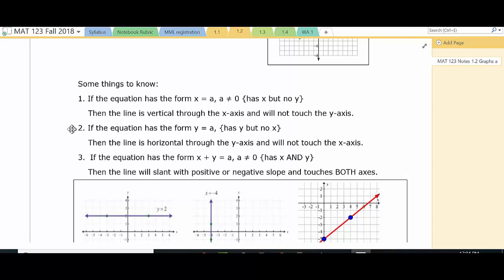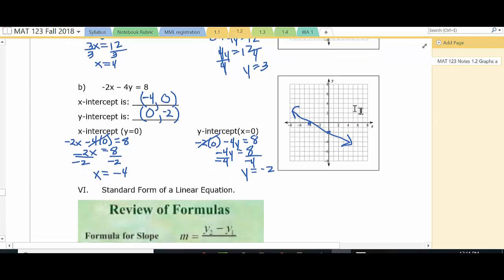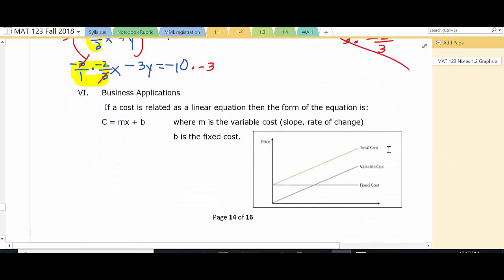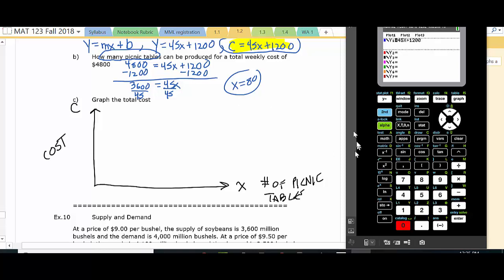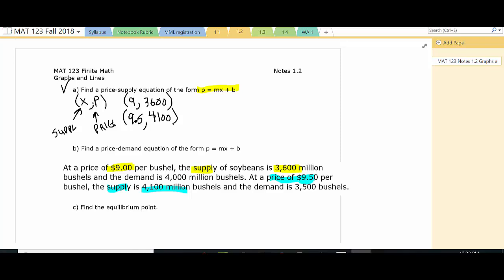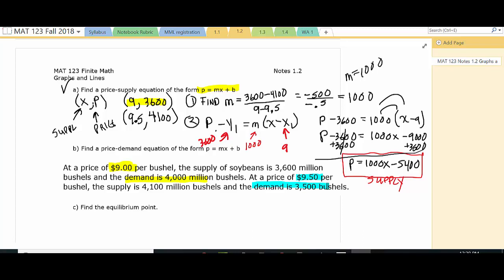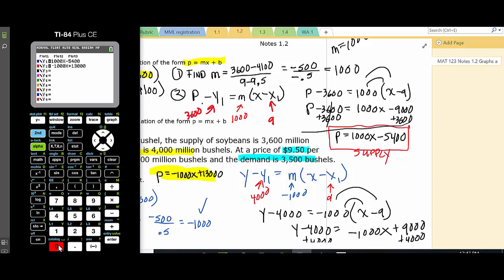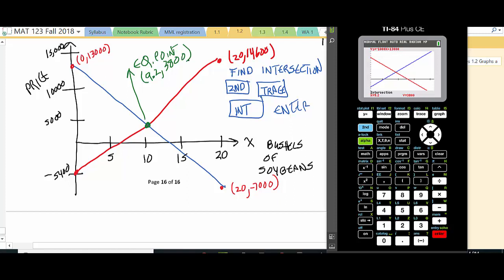MAT 123 Finite Math Section 1.2 Part 2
Graphs of linear equations, Equation of line, slope